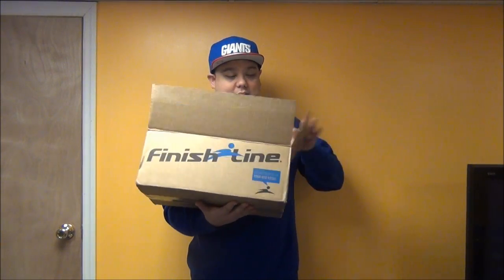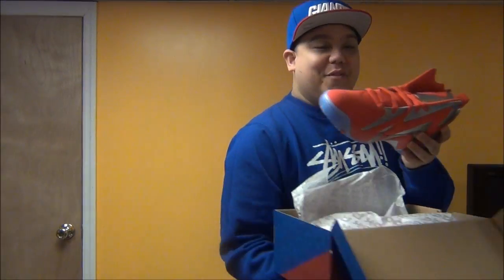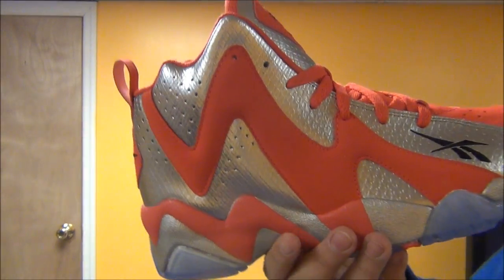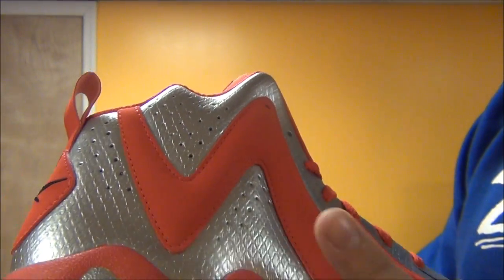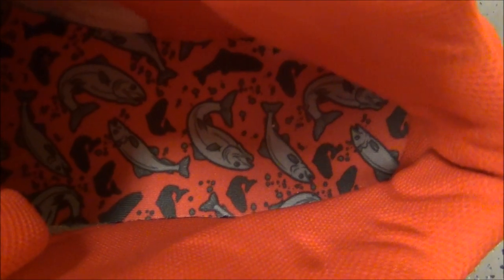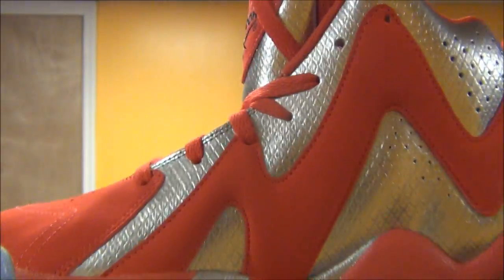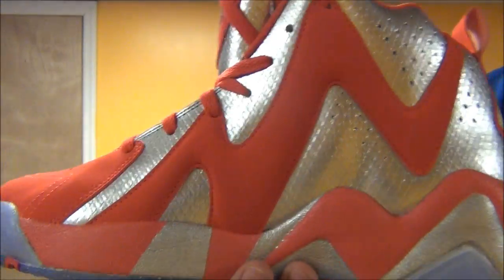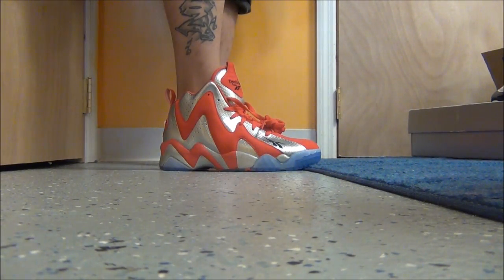Reebok Kamikaze 2 Fish Market II Sneaker Review On Feet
Reebok Kamikaze Fish Market II Sneaker Review   On Feet